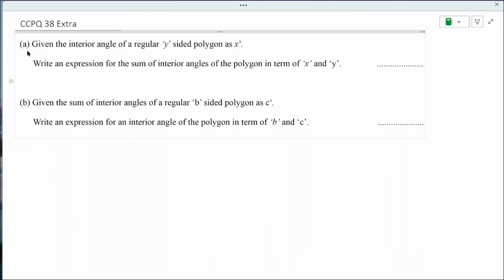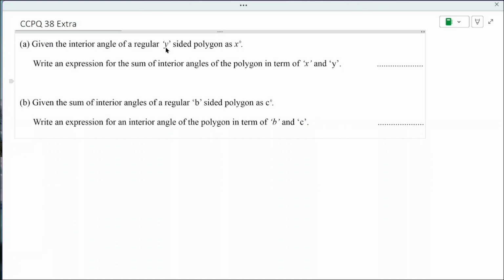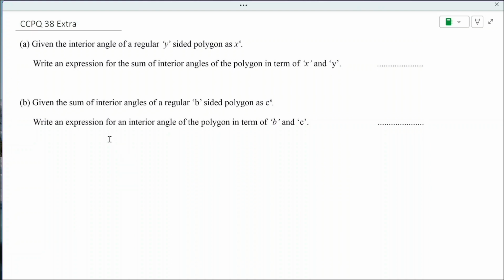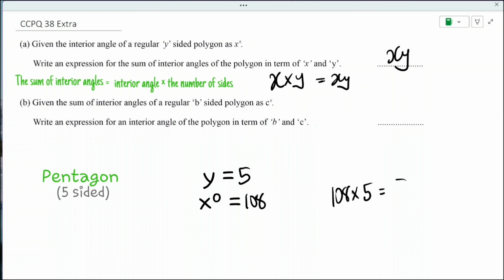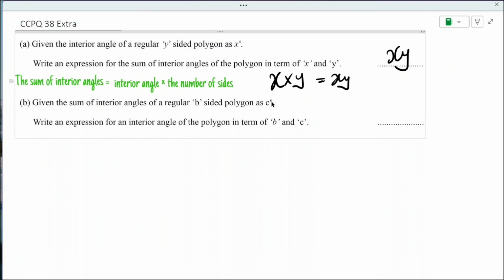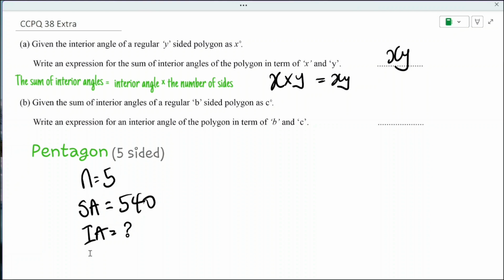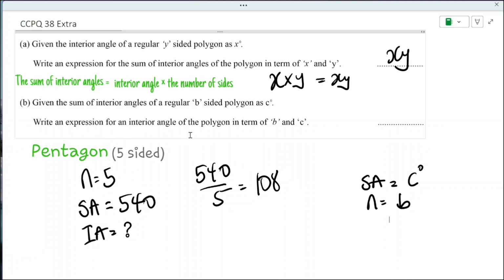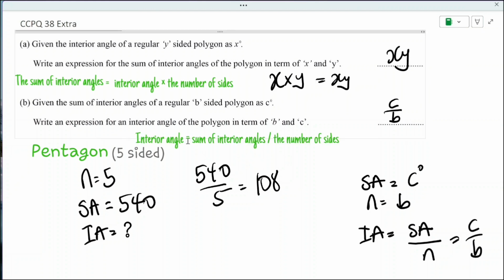38 extra CHECKPOINT MATHS PQ S1, POLYGONS; Interior angle and sum of Interior angles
38 Extra
(a) Given the interior angle of a regular 'you sided polygon as x⁰. Write an expression for the sum of interior angles of the polygon in terms of 'x' and 'y' .
(b) Given the sum of interior angles of a regular 'b' sided polygon as c⁰. Write an expression for an interior angle of the polygon in terms of 'b' and 'c'

enika's, polygon
enika's, polygons
enika's, interior angle
enika's, sum of interior angles
enika's, regular polygon
enika's, regular polygons